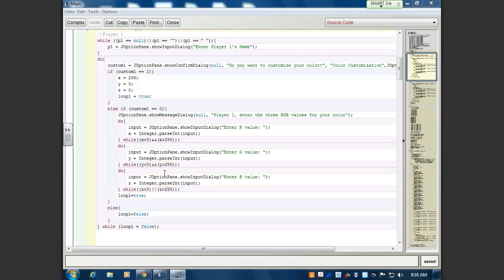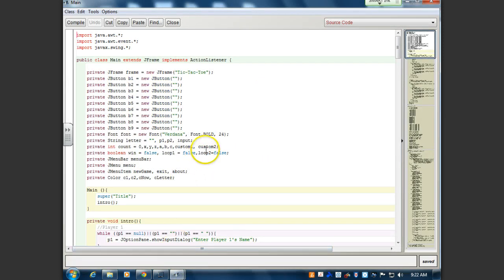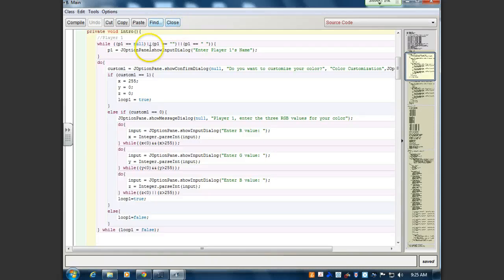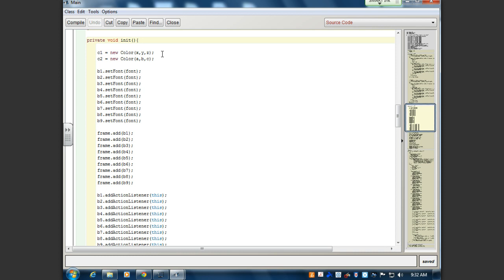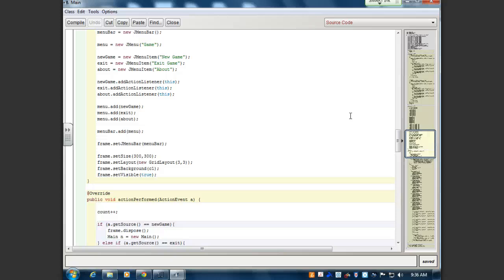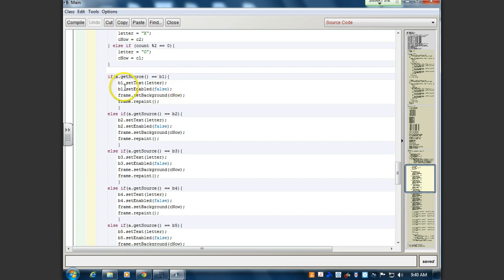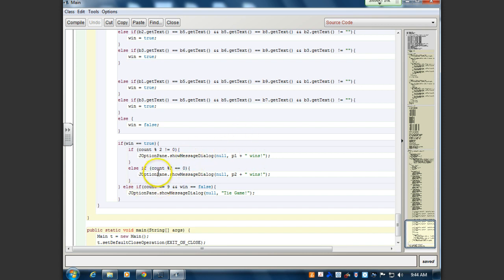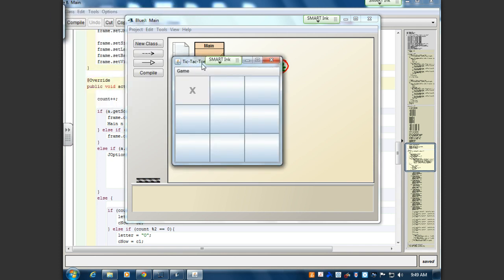Java - TicTacToe Using JFrame by Foster and Daniel